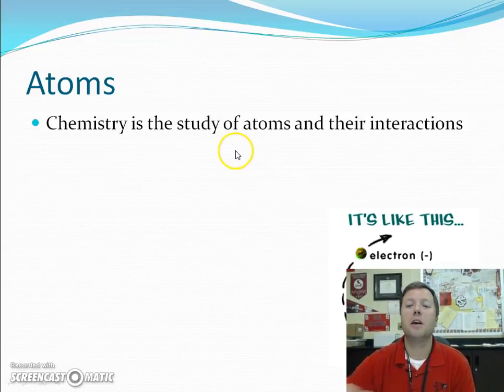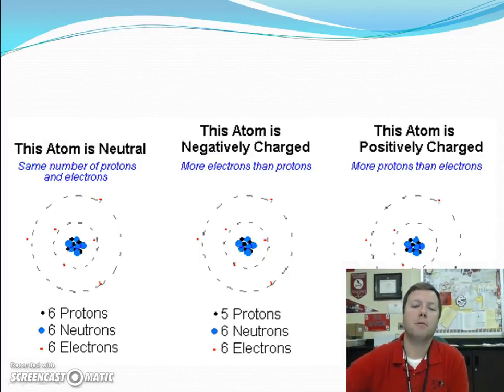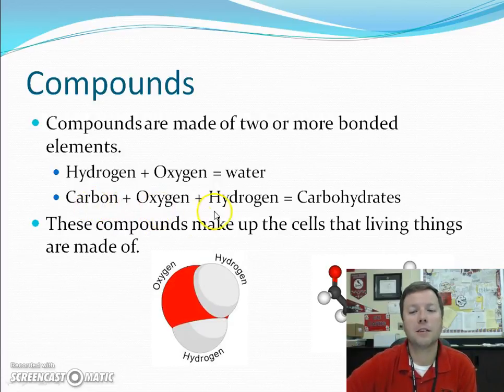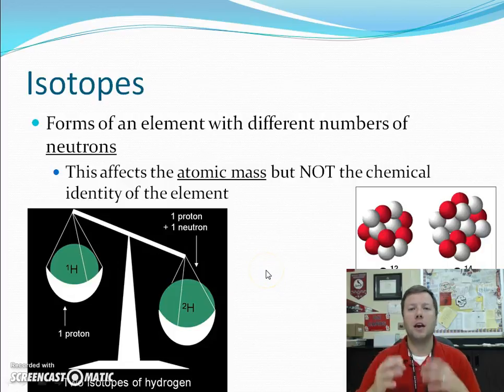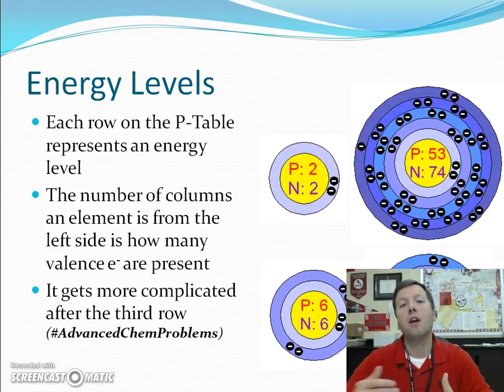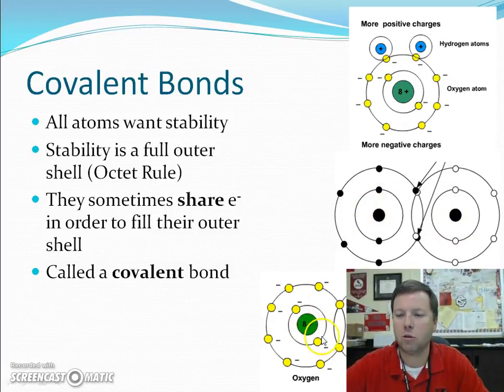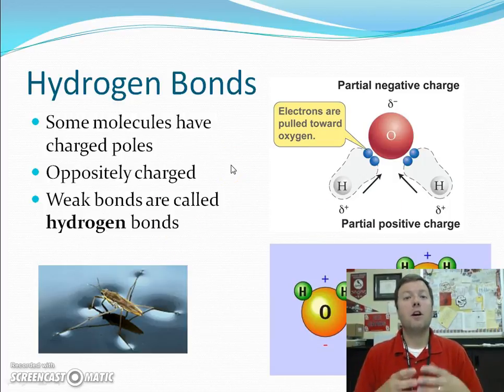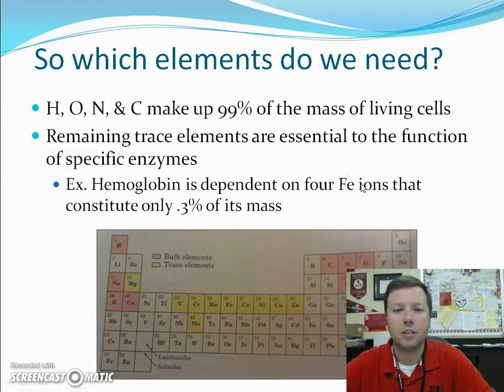Basic BioChem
Chemistry as it applies to Biology. Sorry, my face covers some of the diagrams but all of the content is good to go!